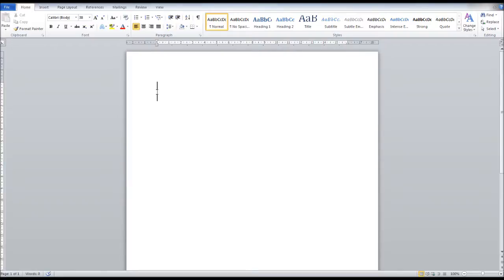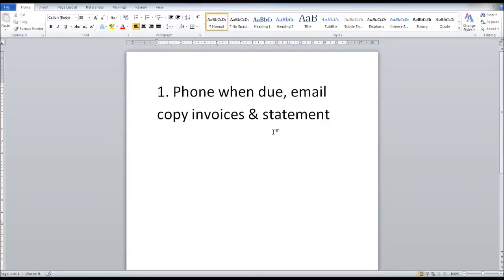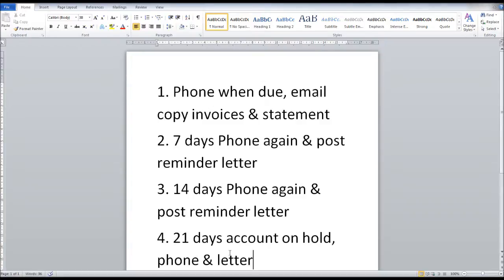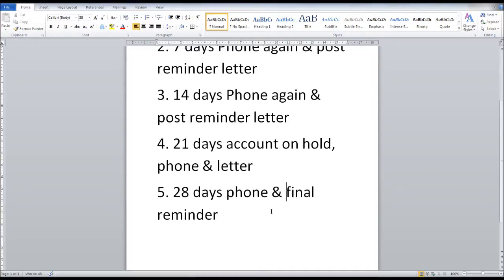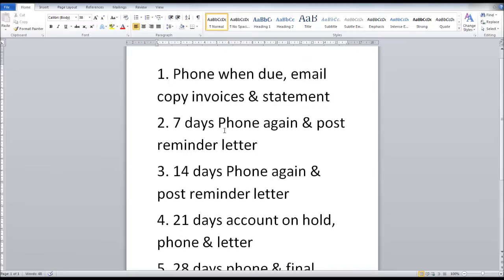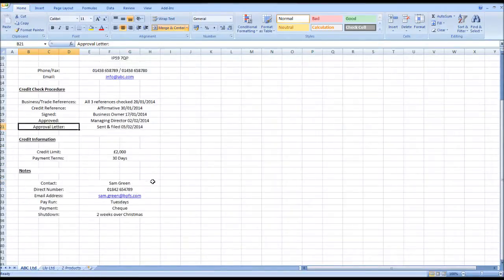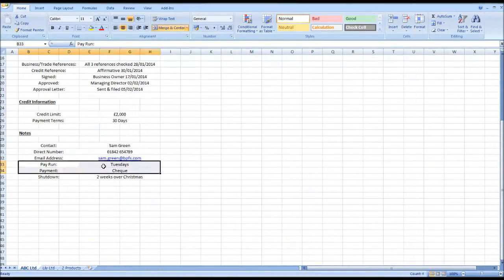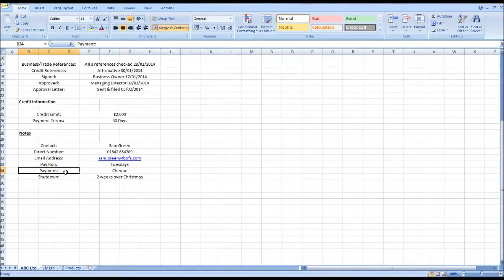Free Online Credit Control Course - #4 Account Opening & Procedures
Free Credit Control Course